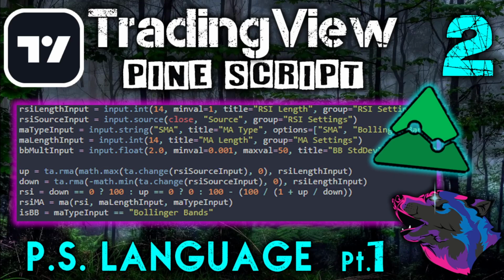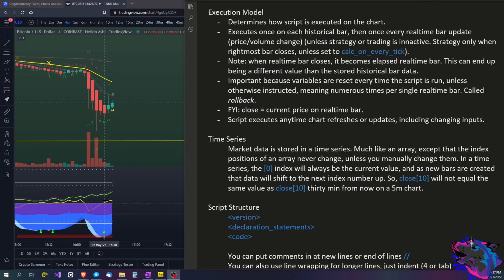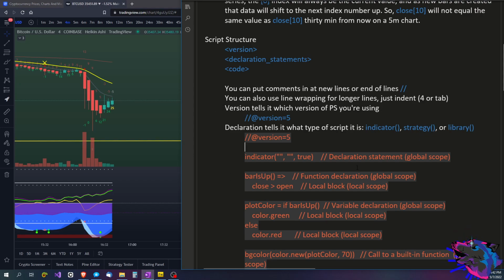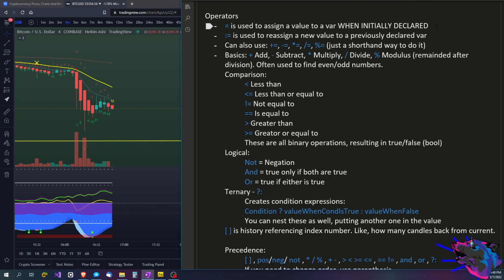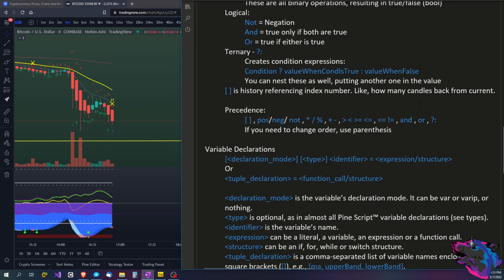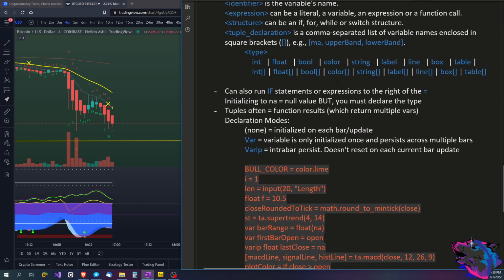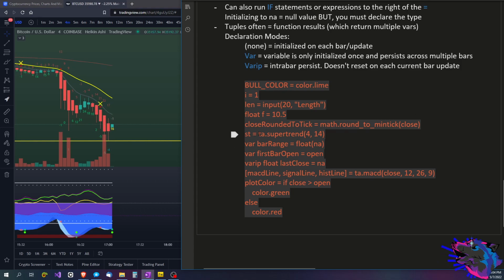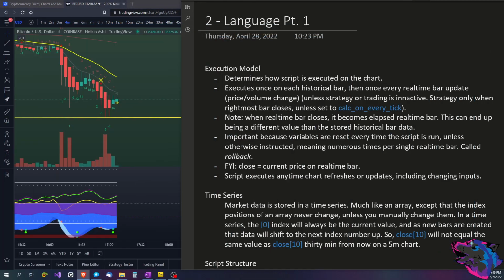Make Your Own Indicator 2: PS Coding Language Pt.1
In the 2nd PineScript Tutorial video we'll be digging into the basics of the coding language itself. I'll go over the way in which TradingView executes the scripts, its basic chart data storage type (Time Series), and the basic aspects of the PineScript language (identifiers, operators and variables).

Next video in the series will be the Part 2 of the language basics, where we'll talk about IF and SWITCH statements, as well as Loop statements, and a further look at the data types, themselves.

Bitcoin:
184fzc5528HgPCUvxSen6AXMBz3KwydP5W
USTether (TRC20):
TS19nbxkunmUcT8vmp8tfEEw5ua9y2KZaK
Cardano: addr1q9rf7pe7fk8g3yq6fvulzf53tz5jkqhpnmuggmh9sak8f9fhmagas9stmkhnrh9ave6v70dh22dcupp8u2twfu5uulgqw95060
Polkadot:
146NKDdA5ojEFE64fVYrj8FNDcHd3H6cQB8jh4Fbw6mcqhod